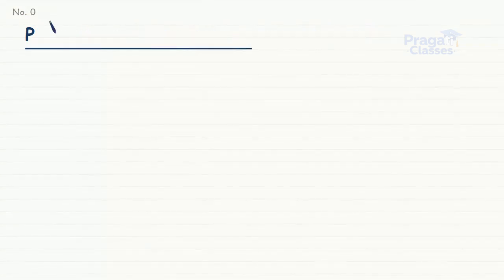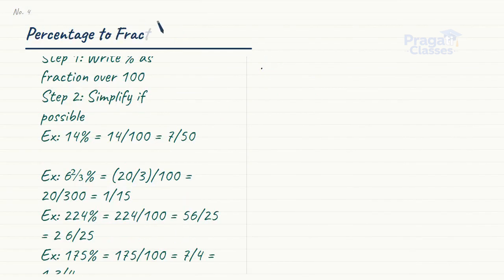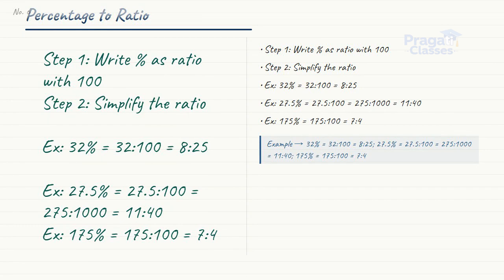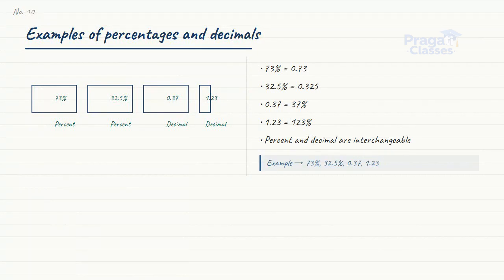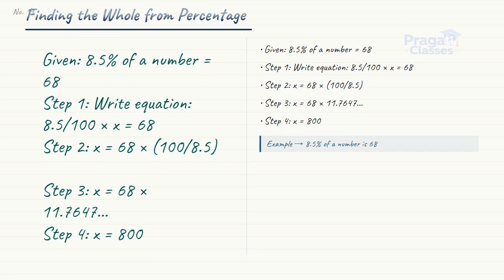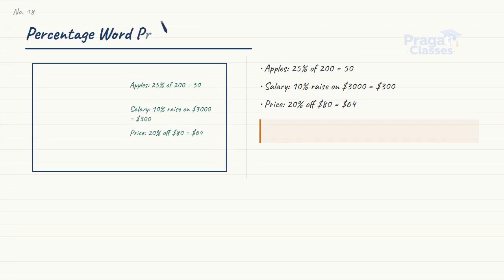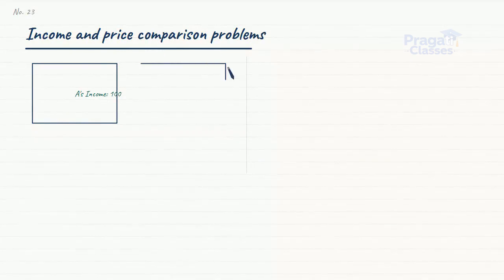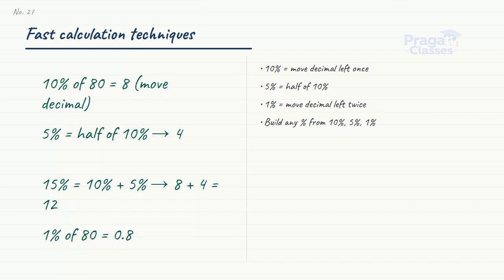Percentage - Complete Course | From Basics to Advanced Problems | Class 8 | ICSE & CBSE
Master percentages from the ground up in this complete whiteboard lesson. Perfect for students who want a clear, step-by-step understanding of every percentage concept.

In this video you'll learn:
• The meaning of percentage and the hundredth part concept
• How to convert between percentages, fractions, decimals, and ratios
• Finding a percentage of a quantity and expressing one quantity as a percentage of another
• Calculating increase and decrease, including reverse percentage problems
• Solving word problems on income, price, marks, and pass/fail scenarios
• Successive percentage changes and salary restoration tricks
• Fast calculation techniques using common fraction equivalents

Watch till the end for shortcuts that make percentage problems quick and easy.